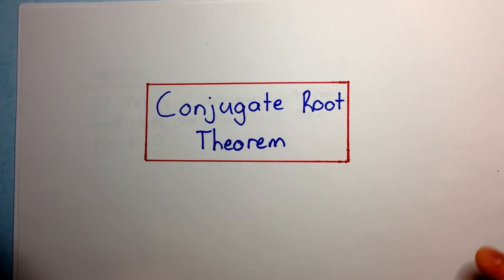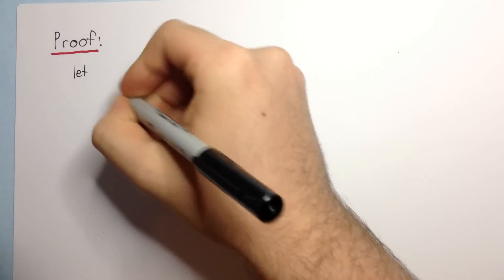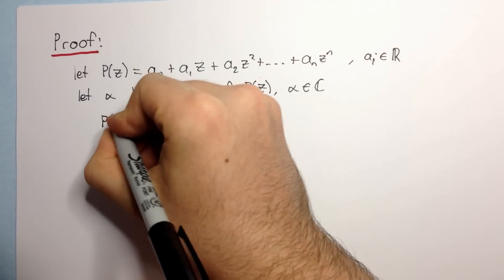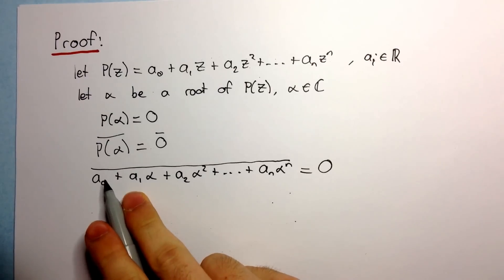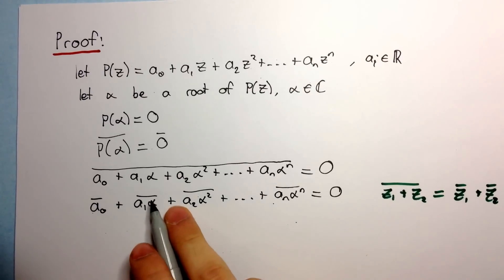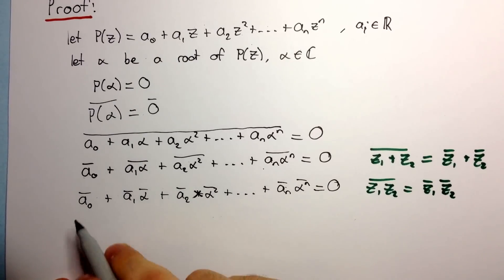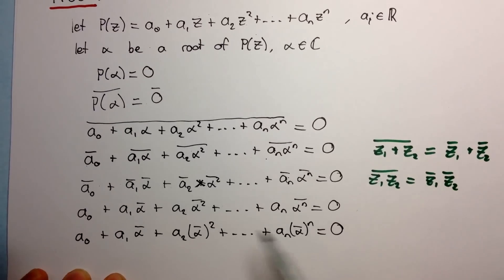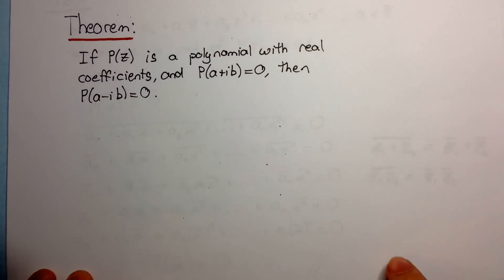HSC 4U Maths: Polynomials - Conjugate Root Theorem Proof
Welcome to my HSC 4 Unit maths: Polynomials series. In this video, we discuss the Conjugate Root Theorem and give a quick proof. Thanks